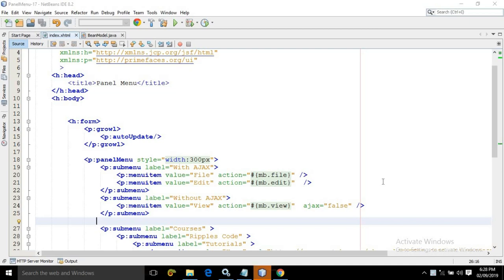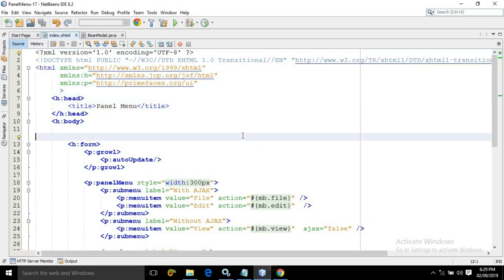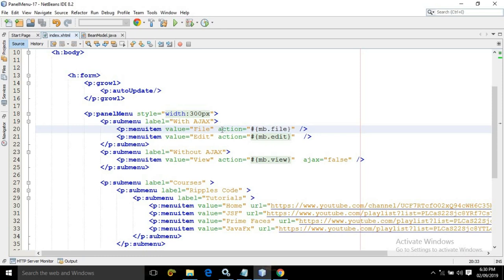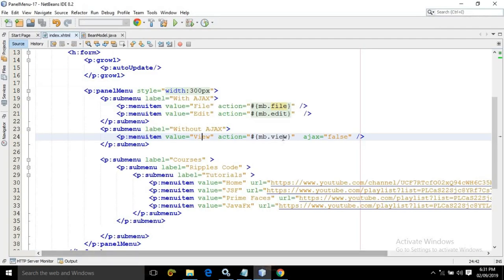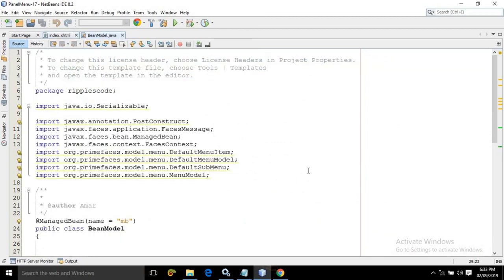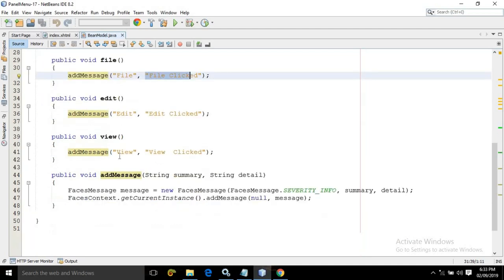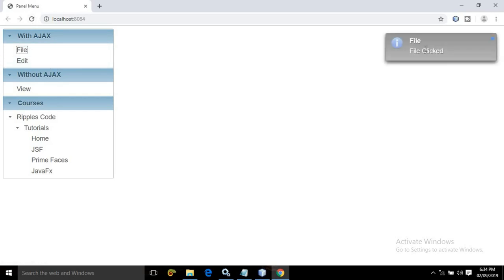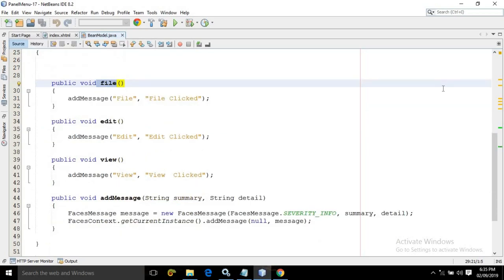PrimeFaces - JSF Tutorial || Panel Menu in PrimeFaces using Netbeans IDE || Part-17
In this video, I have discussed  about Panel Menu in  PrimeFaces  using Netbeans IDE 8.2.